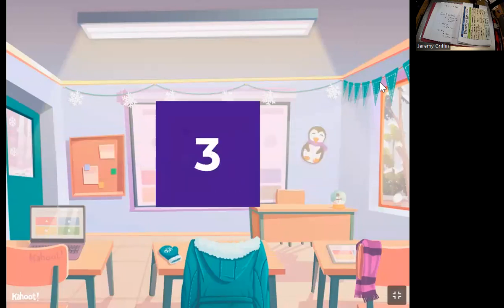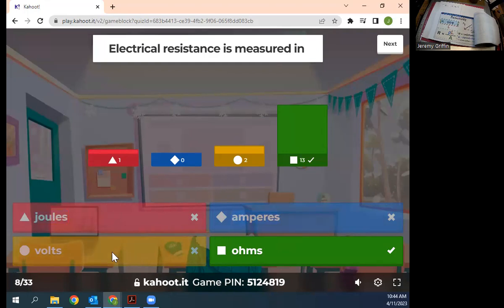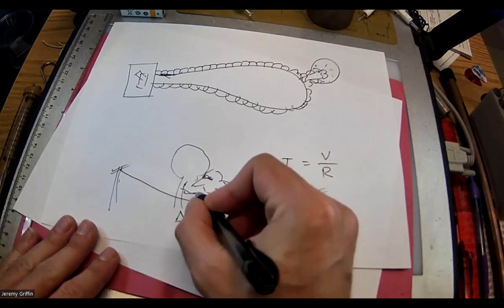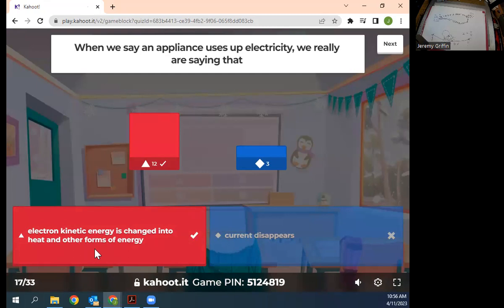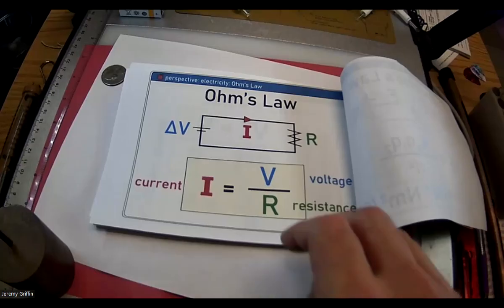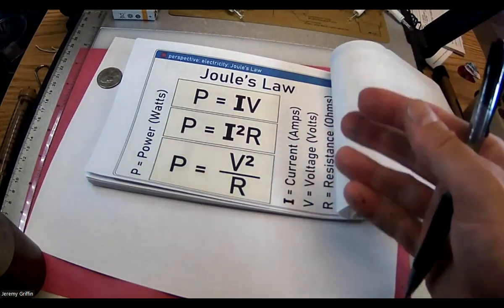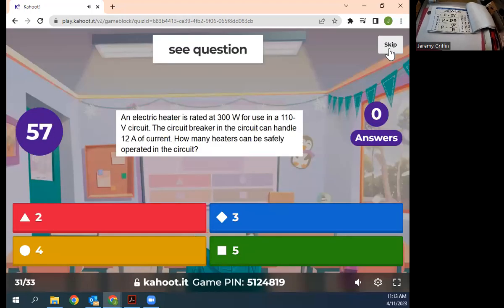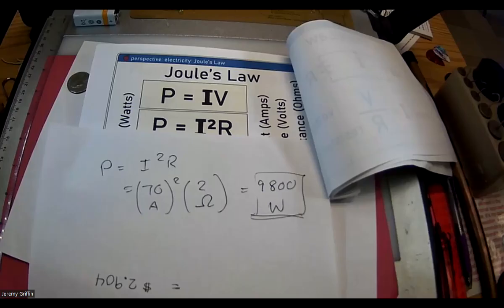2023 0411 Physics Day 144 - Kahoot Current